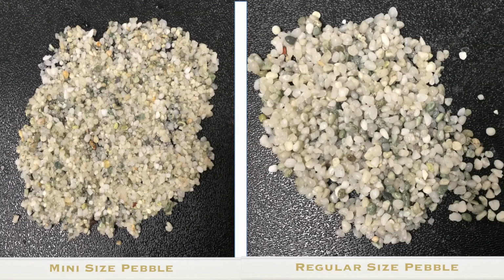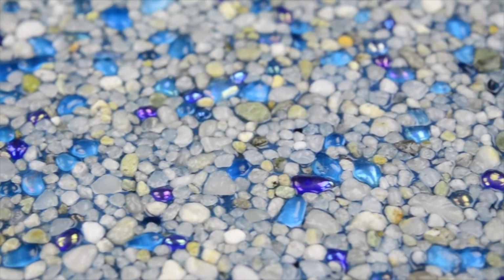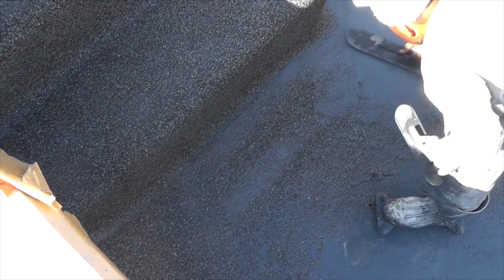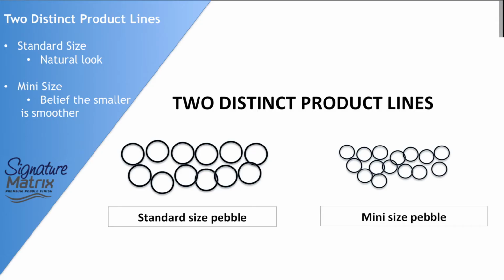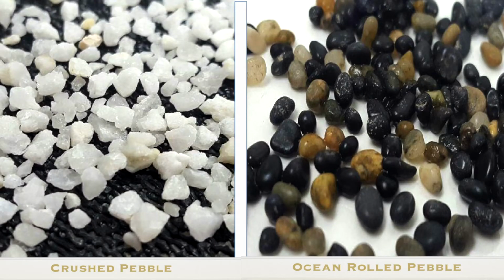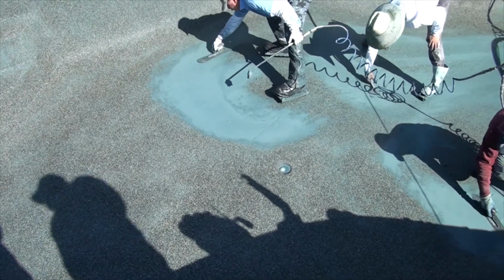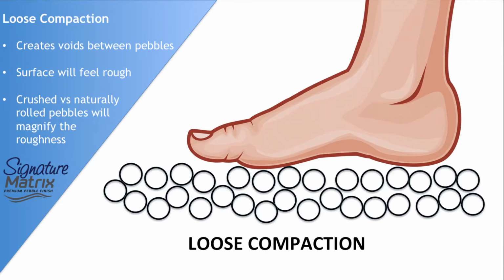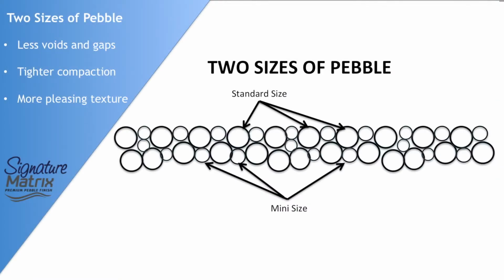Signature Matrix Premium Pebble Finish